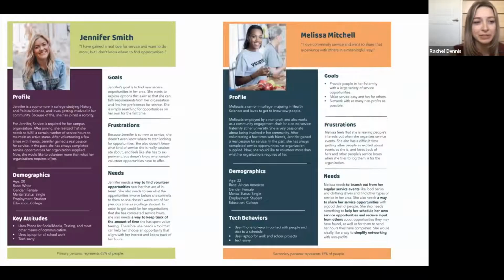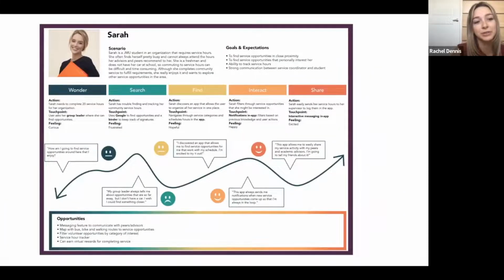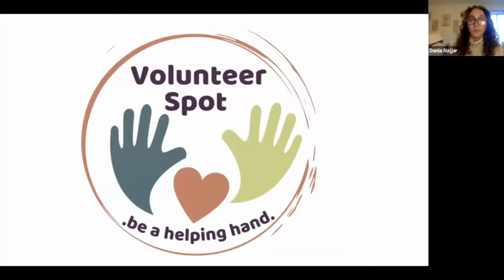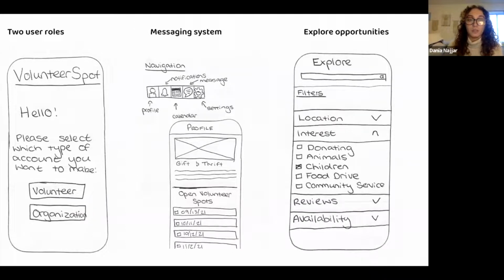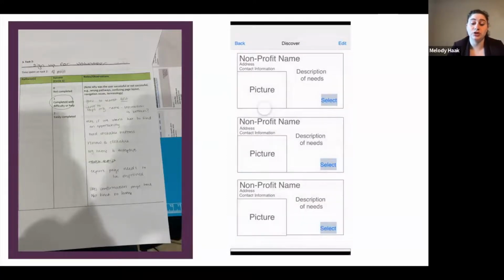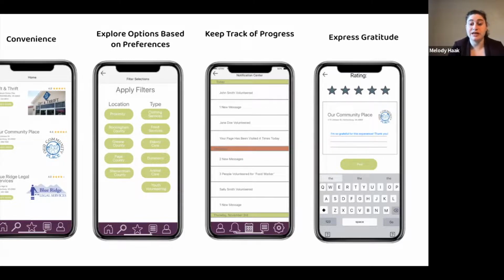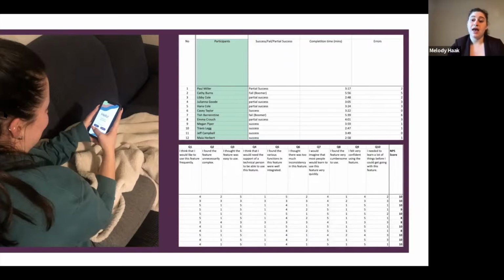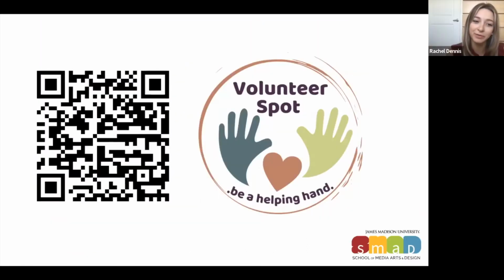VolunteerSpot Gratitude Design Project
Rachel M. Dennis, Dania N Najjar, Melody Haak, Rachel C Miller

Session: Student Design Competition Expo; Student Design Competition

Abstract
Gratitude, according to Oxford Language, is “the quality of being thankful; readiness to show appreciation for and to return kindness.” One way to express gratitude is through community service, however, we found that high school and college students find it difficult to access service opportunities, especially when busy with school and other extracurricular activities. After completing eight in-depth interviews, we found students had difficulty in finding opportunities that sparked their interest, contacting organizations, as well as keeping track of their hours for organizations such as service clubs or college Greek life. To solve these problems for students, we created VolunteerSpot: an app that allows high school and college students to easily find service opportunities at the tip of their finger. VolunteerSpot utilizes an interface for volunteers, where they can filter through service opportunities by category, and an interface for organizations, who can post job opportunities. The app employs a messaging feature for communication between groups, a review widget, and can filter service opportunities by category and proximity to the user. We hope that by creating VolunteerSpot, students can use our app to give back to their community and express gratitude in an easy and interactive way.